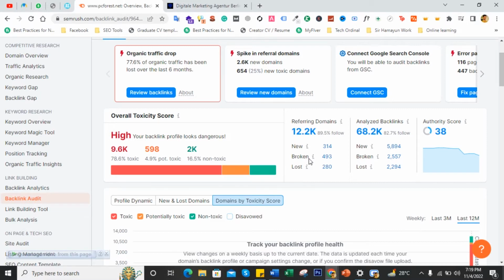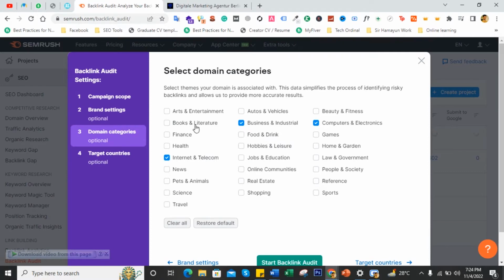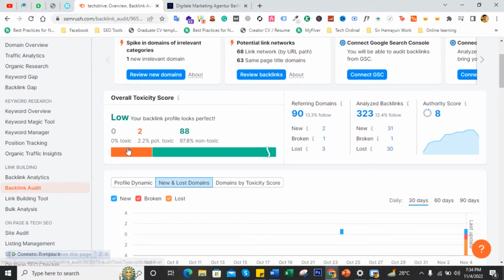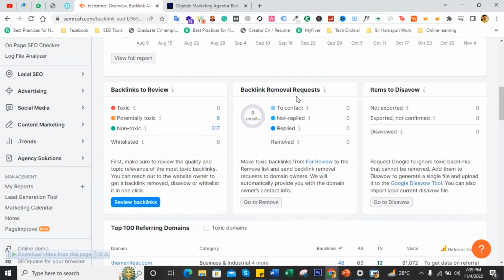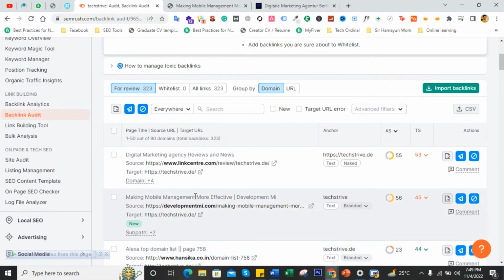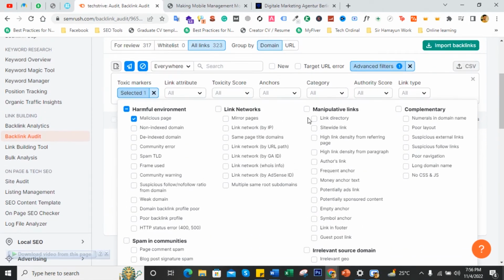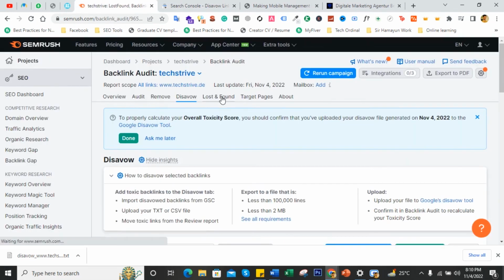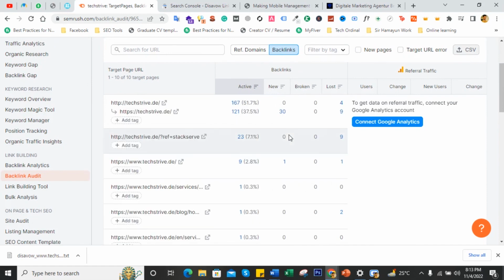How to Do Backlinks Audit For Websites | Complete Guide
In this video, I am going to show you how to perform a backlinks audit step by step to remove toxic links and find new opportunities for good backlinks.

To explore more about the backlinks audit watch the complete video & visit the Techstrive blog.

Subdomain VS Subfolder Reality, Which One Is Better?